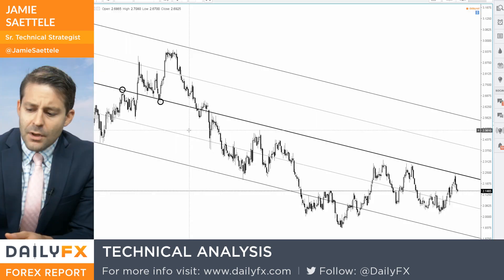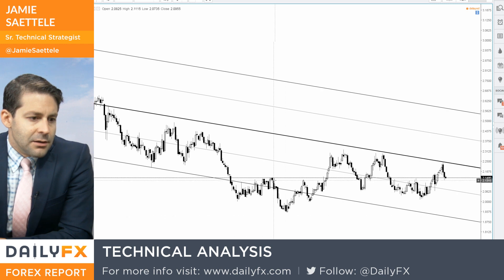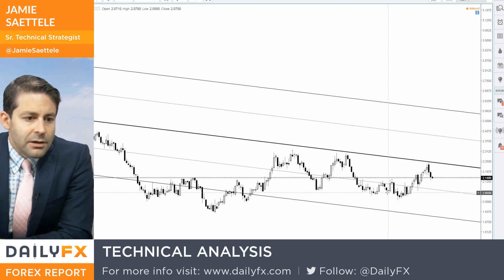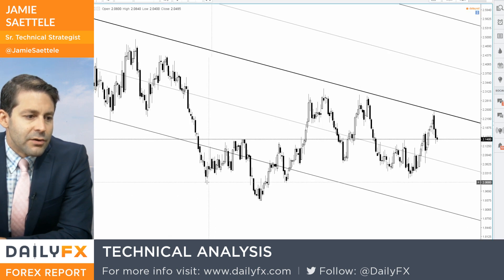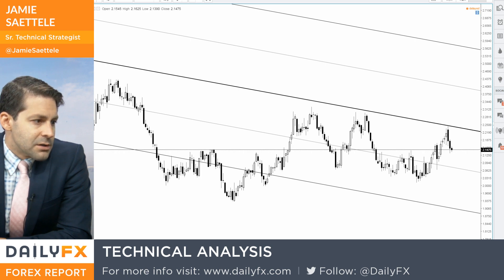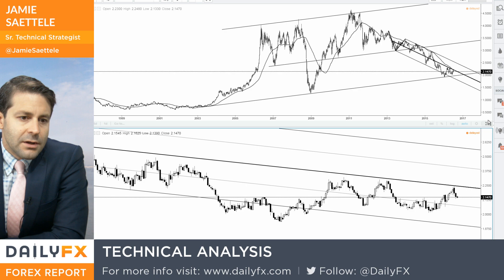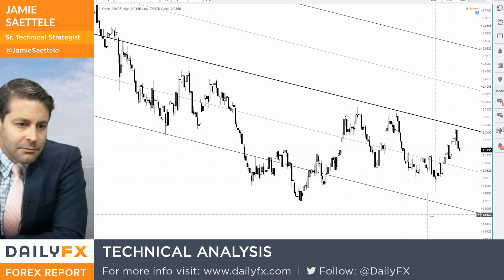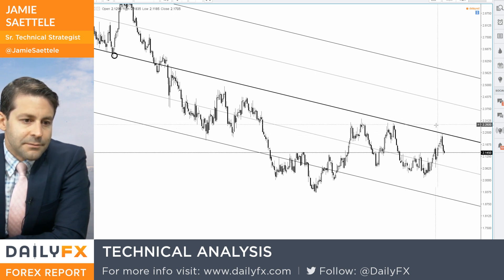Forex Technical Focus: Copper a Work in Progress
-Copper drops off from long term resistance